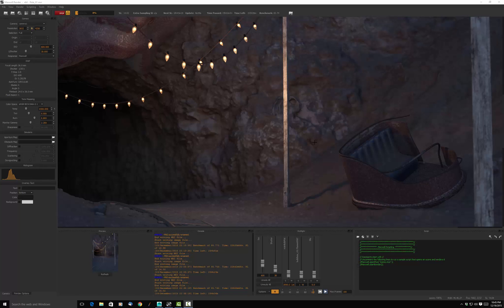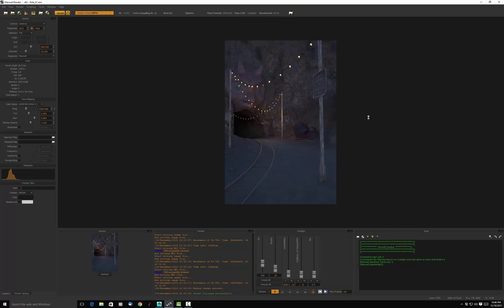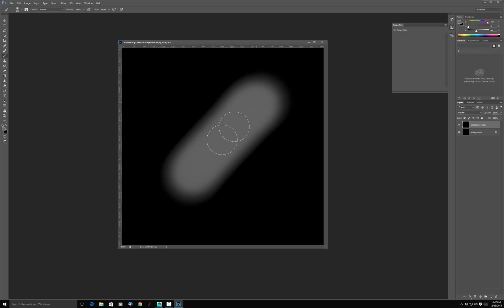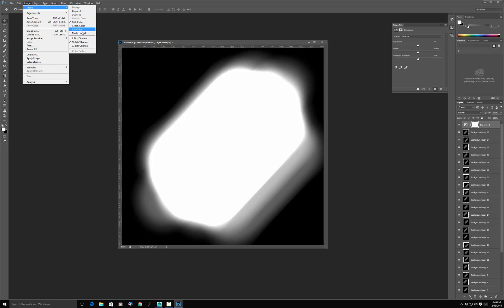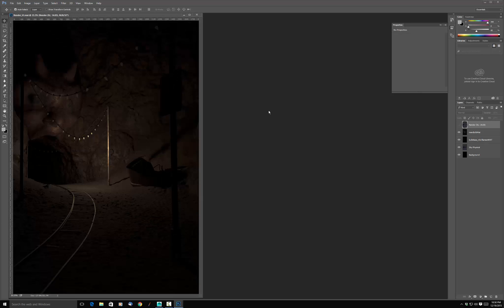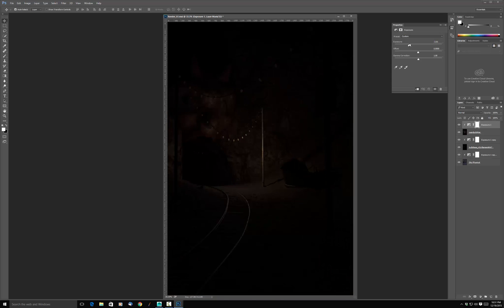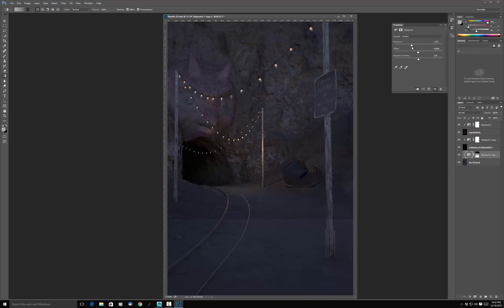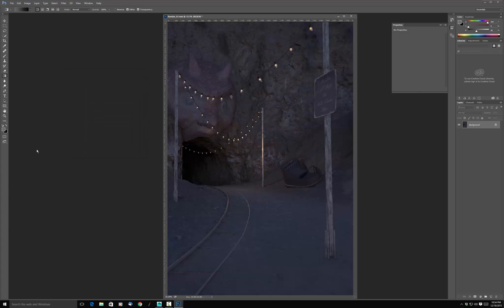32 bits, Maxwell Multilight and the Photoshop Plugin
A quick look at reproducing the Maxwell Renderer's multilight functionality using the Maxwell .mxi to Photoshop plugin